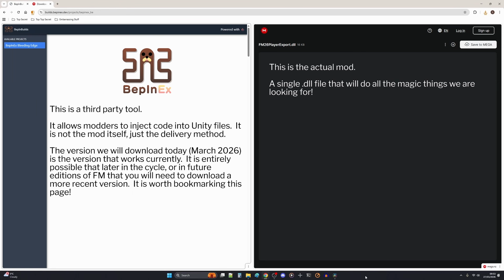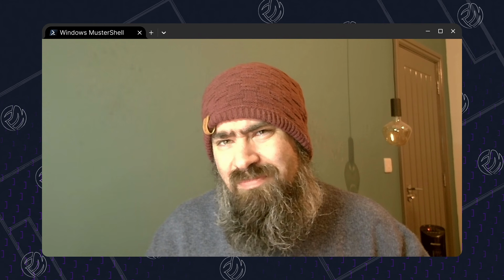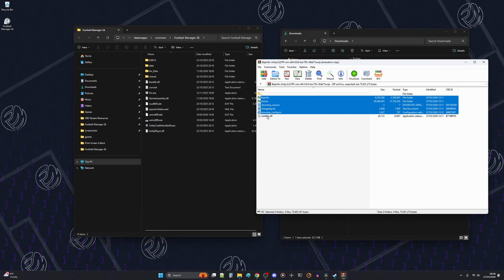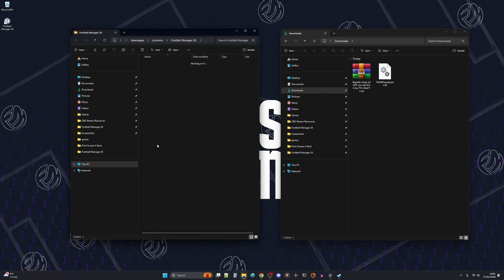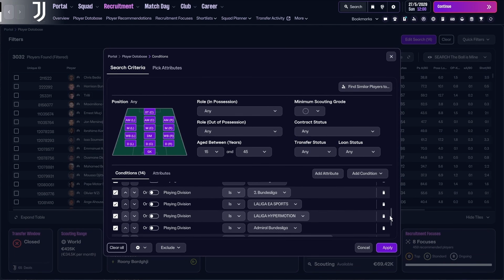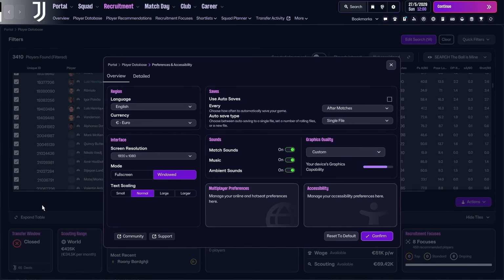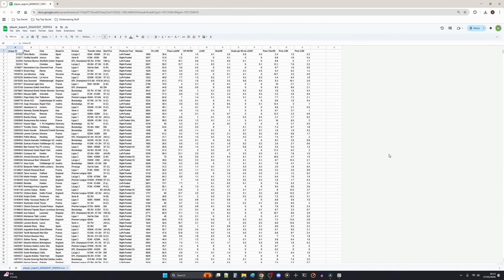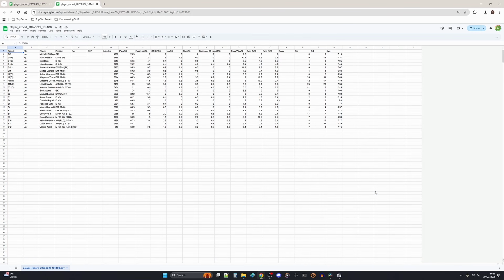Print Screen is BACK!! | FM26 | Installation Guide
Another excellent addition from the modding community has restored the ability to export player data from FM26!

*VINTESET*
Show your love to Vinteset!

*MEMBERSHIPS*
A whole host of awesome benefits if you consider supporting the channel further.  From credits, to Director's Cut versions of videos, to access to all my spreadsheets, views, and any other files I create in the course of this journey.

*MUSTERMANNFM*
A veteran of the FM series, going all the way back to Championship Manager Italia in 1993 (yes, I'm old).  Creator of the Mustermann skins and recently started creating YouTube content.  Awful sense of humour.